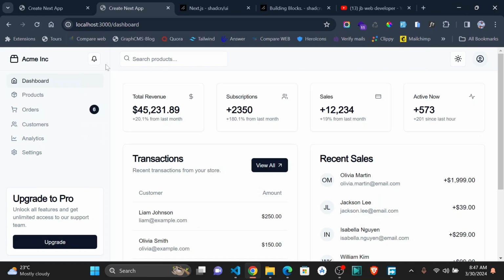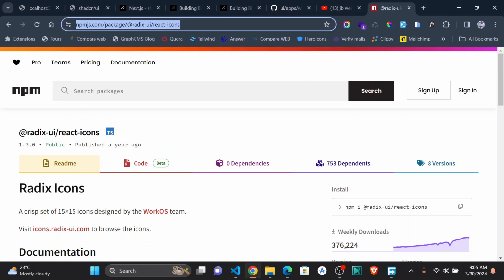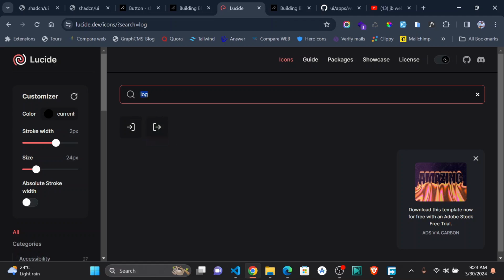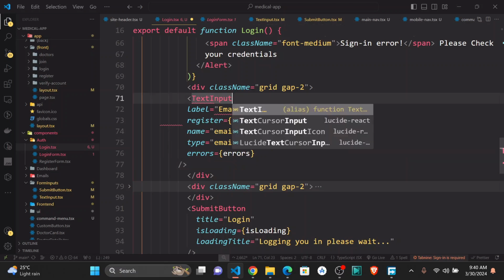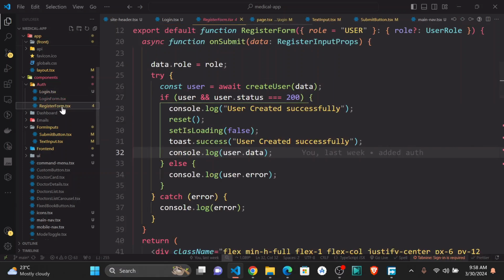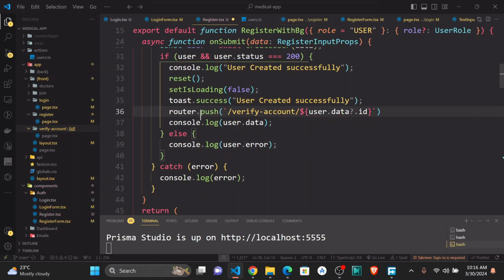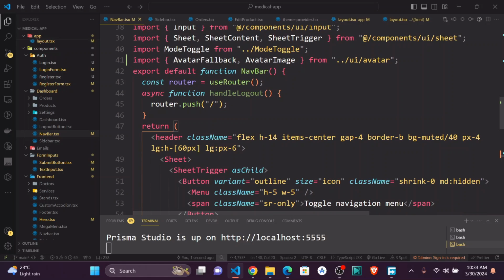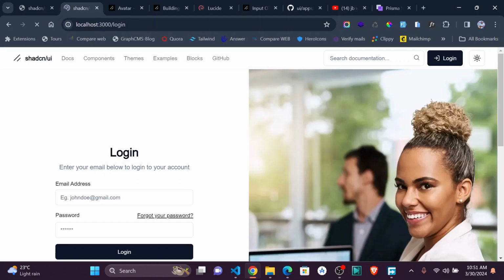Episode 10: Medical app with next js and typescript